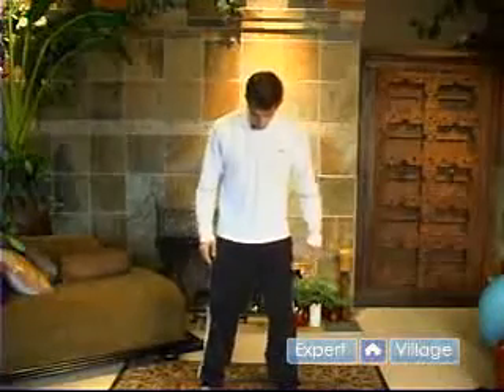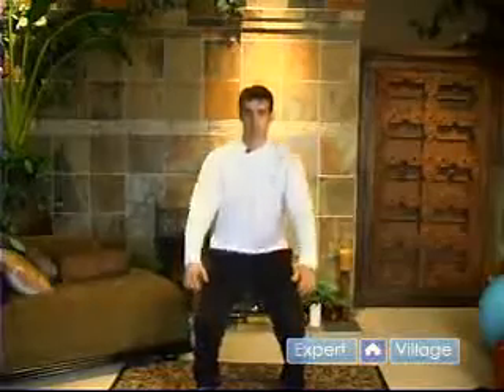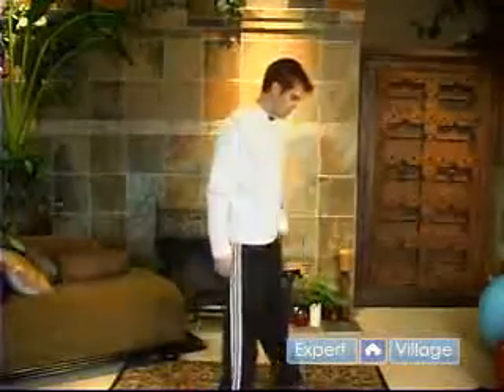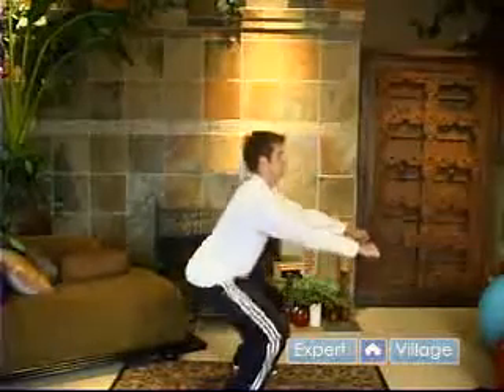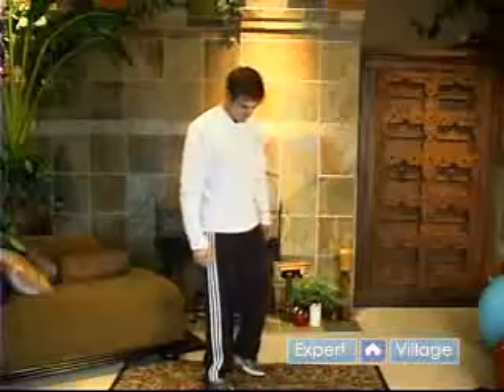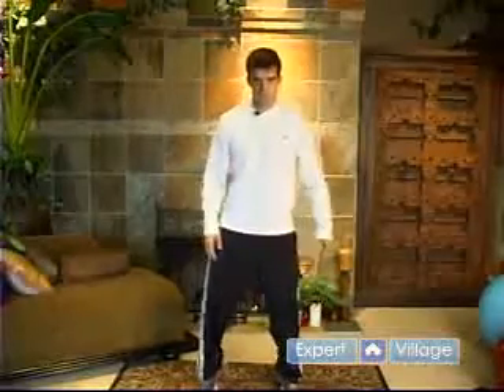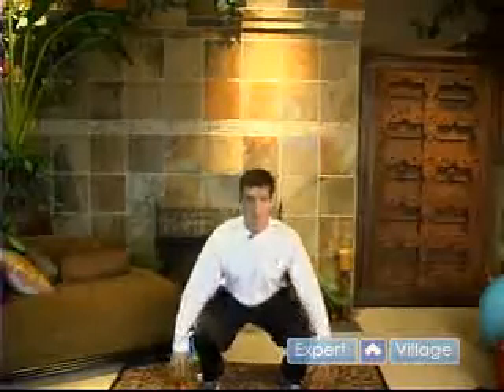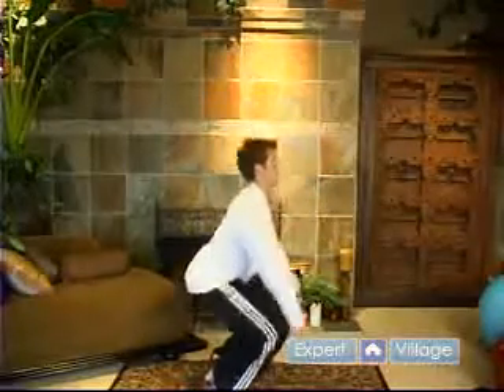Squat, Sumo Squat, Hindu Squat Strength & Conditioning Exercises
Squat, Sumo Squat, Hindu Squat Strength & Conditioning Exercises. Part of the series: Bodyweight Exercises : Strength Building and Conditioning. Learn bodyweight workout techniques such as the squat, Sumo squat, and Hindu squat in this free bodyweight exercise video on strength and conditioning.